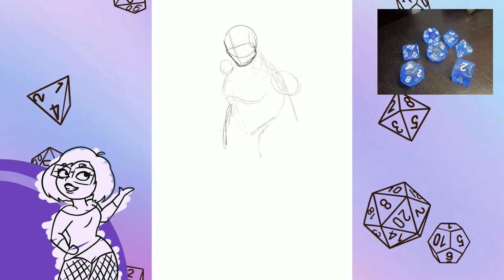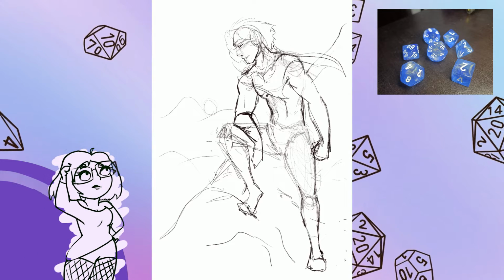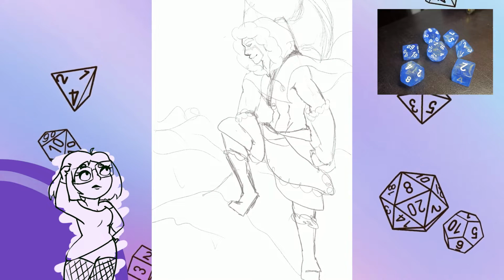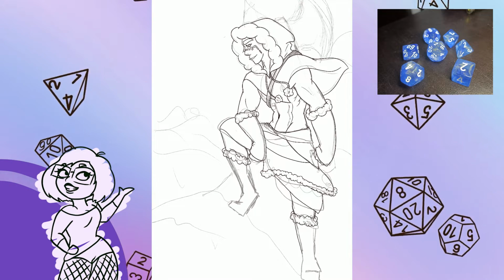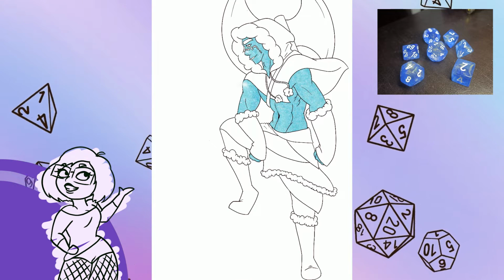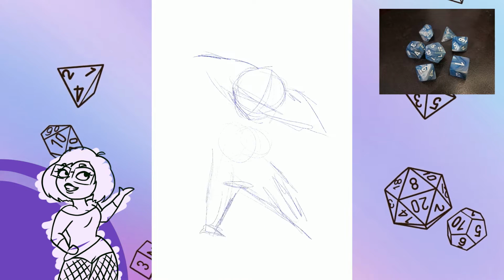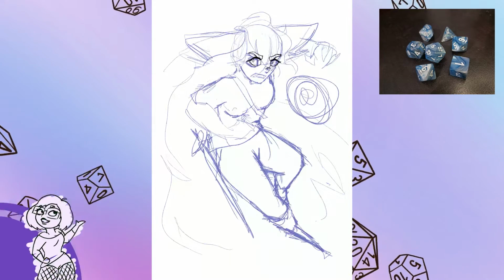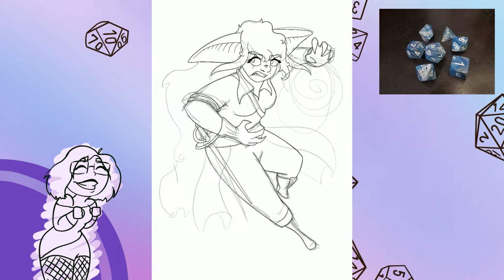Turning D&D DICE into D&D Characters! (part 2)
this week has been rough but i think some of my best work blossomed in this video!